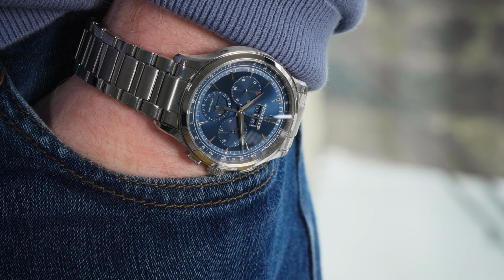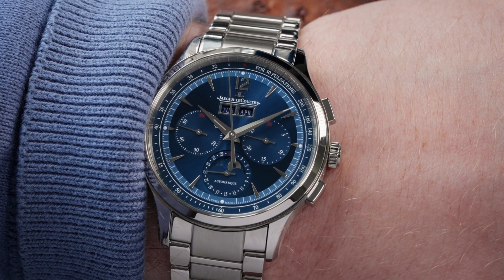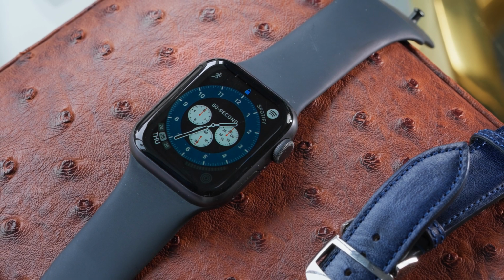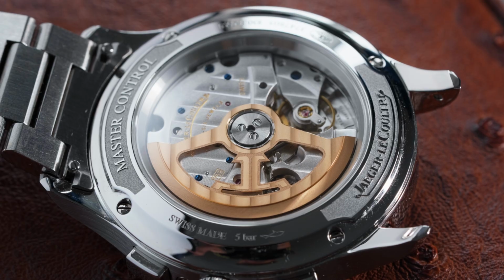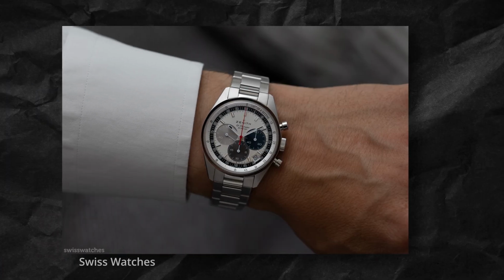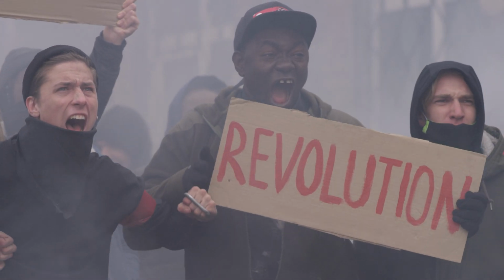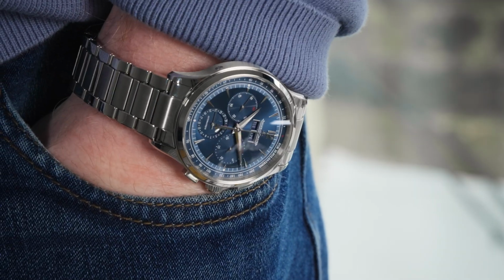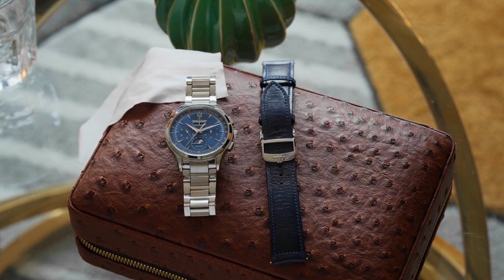The Mechanical Watch That Measures Your Heart Rate | JLC Master Control Chronograph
Join Tom with the brand new Jaeger-LeCoultre master control Chronograph in blue!